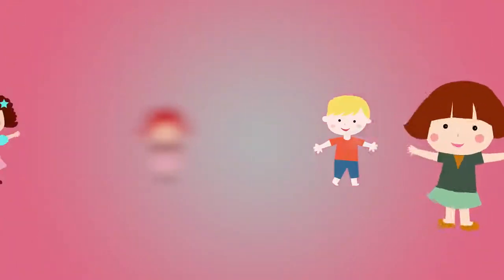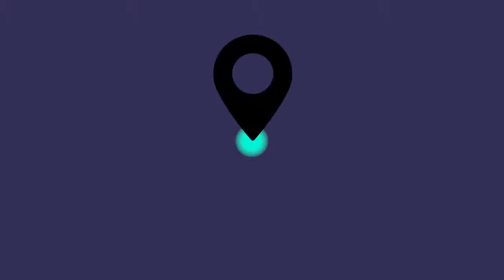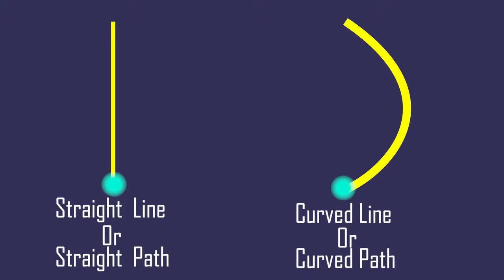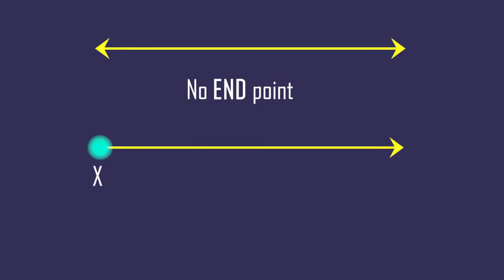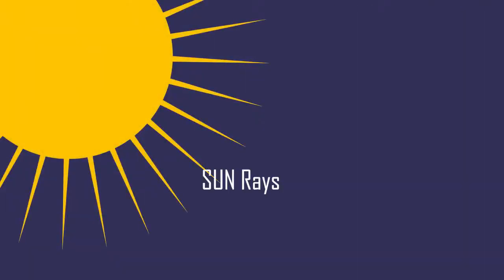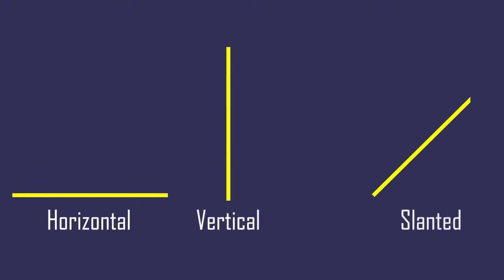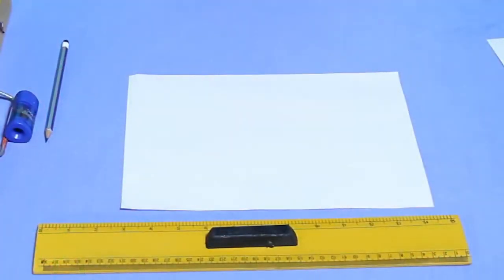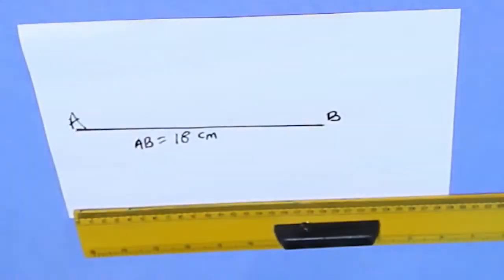introduction line and line segment class 4